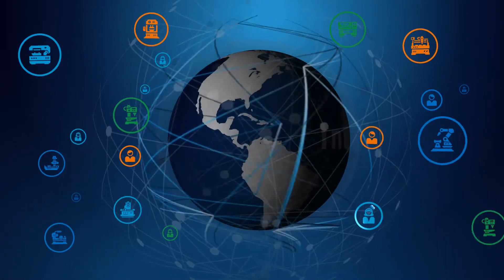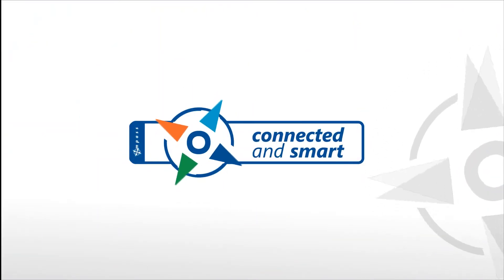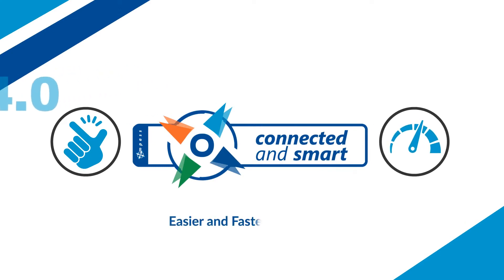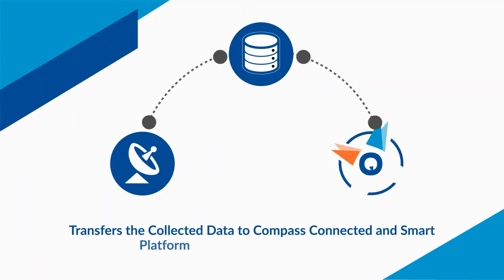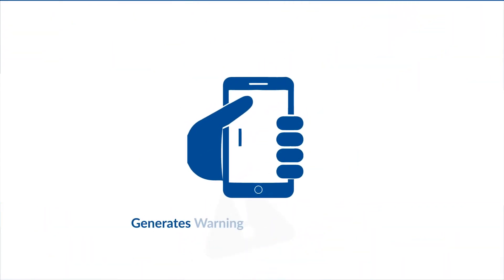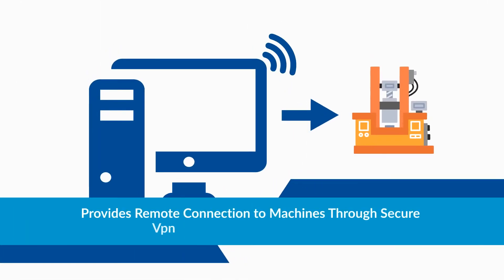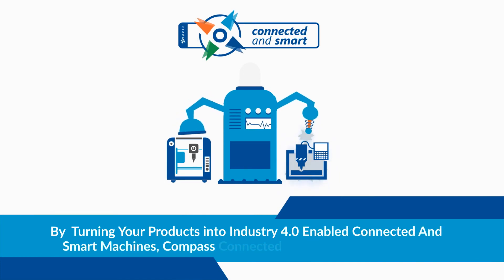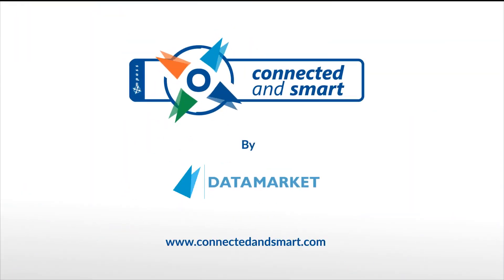Compass Connected and Smart Video EN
Industry 4.0 Platform For Machine Manufacturers
Makine Üreticileri için Endüstri 4.0 Platformu